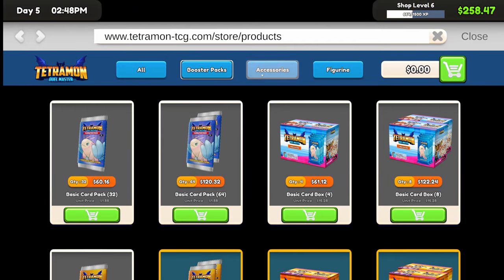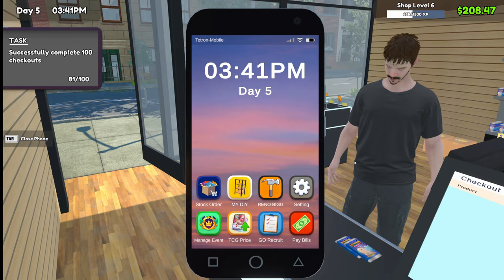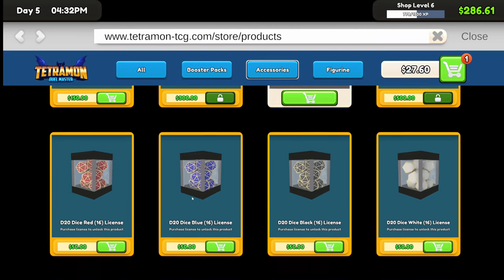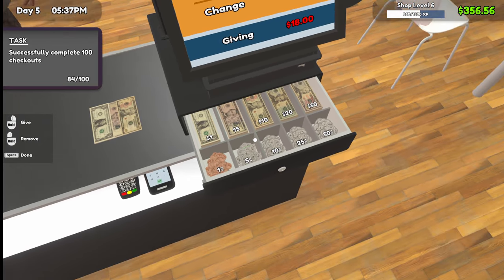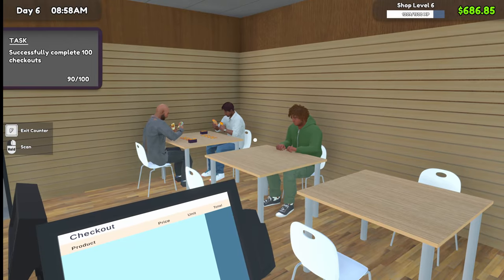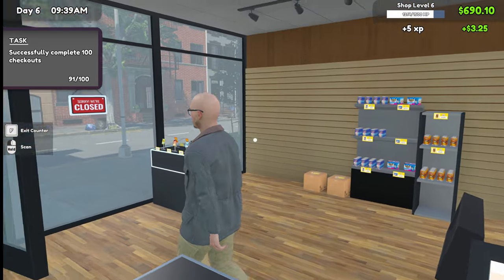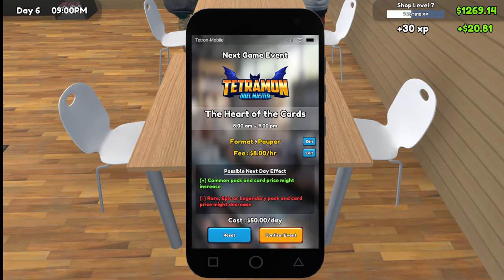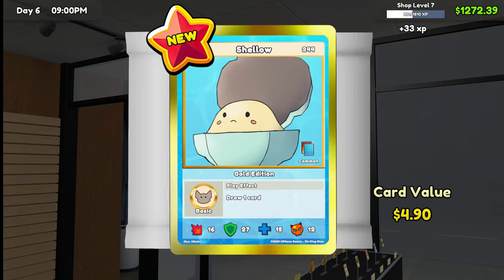Expanding to Dice Sets and Card Sleeves in TCG Card Shop Simulator, Part 3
Starting day 5 and expanding our inventory to card sleeves and TTRPG accessories.

My Streaming & Gaming Rig
 CPU: AMD Ryzen 7 7800X3D 8-Core Processor
 GPU: ASUS TUF Gaming GeForce RTX 4090 24GB GDDR6X OG OC
 M/B: ASUS ROG STRIX X670E-A GAMING WIFI
 Mem: Adata XPG Lancer RGB DDR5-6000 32GBx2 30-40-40 (SK Hynix)
 PSU: ASUS ROG Thor 1200W Platinum II
Chassis
 Thermaltake Core P6 TG - White
Cooling
 Thermaltake Pacific MX2 Ultra CPU Waterblock
 Bitspower Orion VGA Water Block for ASUS ROG TUF 4090
 Thermaltake Pacific DP100-D5 Plus Distro-Plate Pump Combo
 Bitspower Tarasque II 360S Radiator x2 (White)
 Lian Li Uni Fan SL-INF 140x2 (Case Bottom Inflow)
 Lian Li Uni Fan SL-INF 120x7 (3/Radiator + 1 Outflow behind CPU)
Primary / Gaming Monitor
 Samsung Odyssey Neo G9 57-inch Mini LED 4K 240Hz (1000R/1ms)
Primary Webcam
 Razer Kiyo Pro Ultra
Secondary / Overhead Webcam
 Razer Kiyo Pro
Secondary Stream Monitor
 Samsung 24-Inch C366 Creative Essential Monitor
Stream Chat / Video Prompting
 Elgato Prompter
Primary Studio Monitor / Gaming Headphones (Instrumental, Active, High Fidelity/Range)
 Sennheiser HD 660S2
Secondary Studio Monitor / Gaming Headphones (Balanced, Ambient, Low & RL)
 Beyerdynamic DT900 Pro X
Audio
 Shure SM7B Microphone
 Rode Streamer X Audio Interface
 Creative Sound Blaster X5 DAC
Lighting

Controllers (Simulation)
HID
 Tobii Eye Tracker 5
Ship Steering / Primary Ship Functions / Weapons
 VKB Gladiator NXT EVO Space Combat Edition - Right Hand, Medium Spring
Momentary Flight Thrusters / Secondary Ship Functions / Weapons
 VKB Gladiator NXT EVO Space Combat Edition - Left Hand with Omni Throttle Adapter, Heavy Spring
Sustained Flight Control / Scanners / Auxiliary Ship Functions
 VKB STECS (S/T Engine Control System) Mini + Standard Extension Module - 50% Detent
SRV / Ground-based Vehicle Thrust / Brake